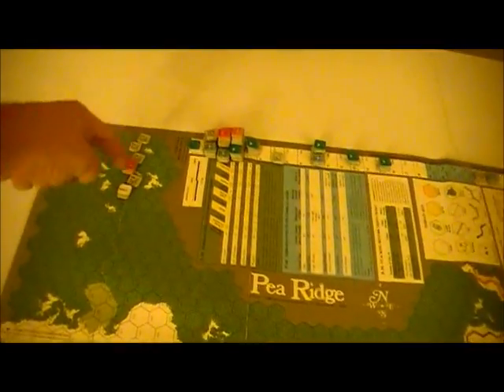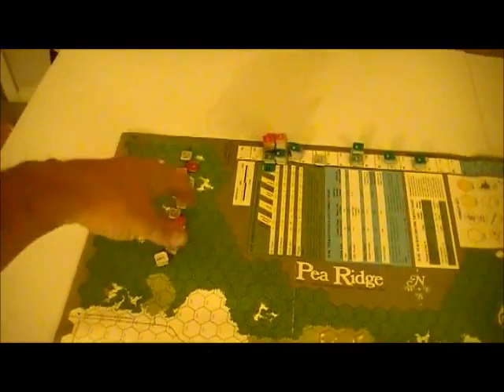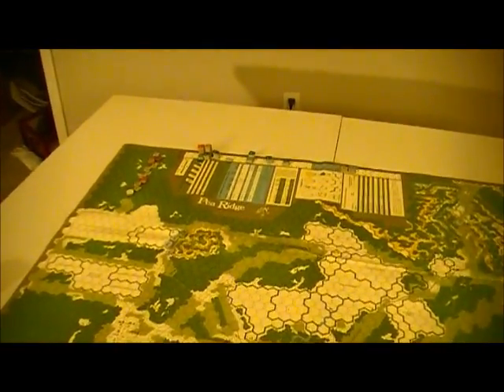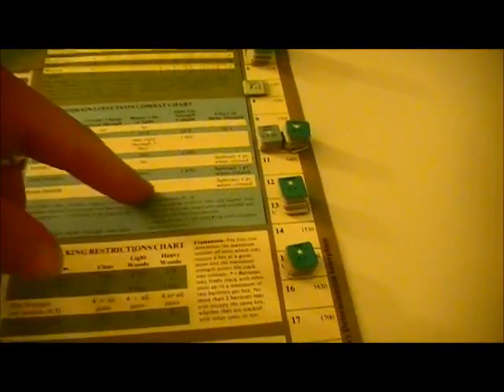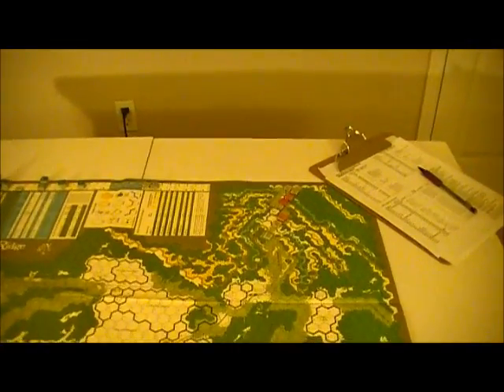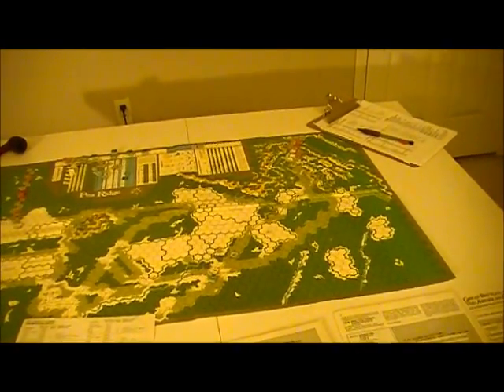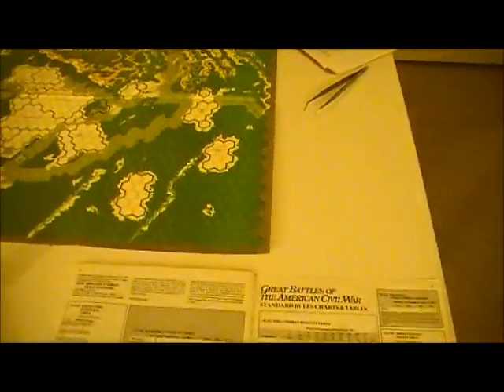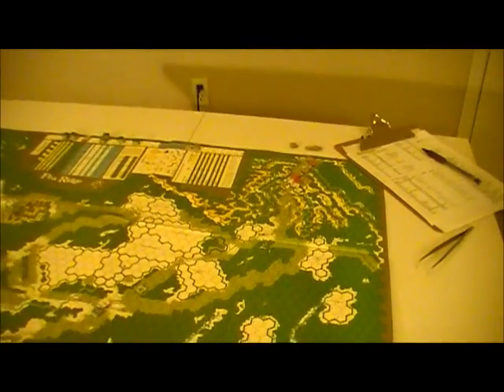Pea Ridge 1